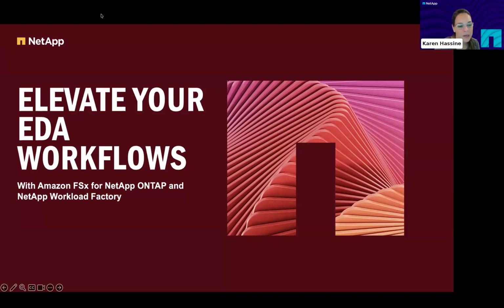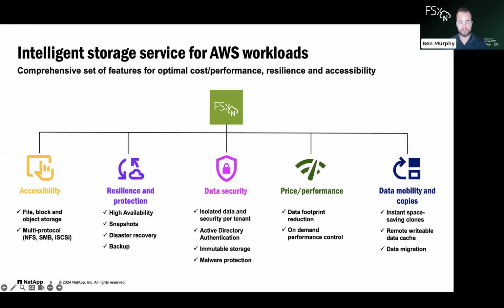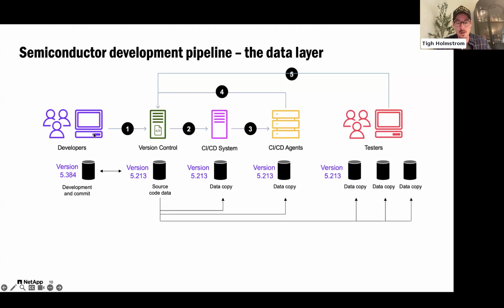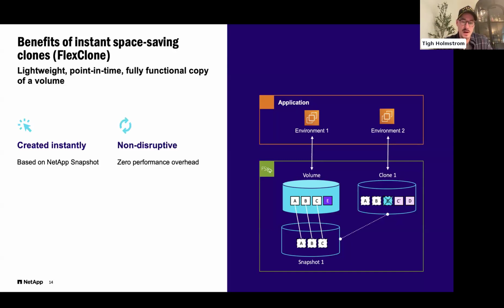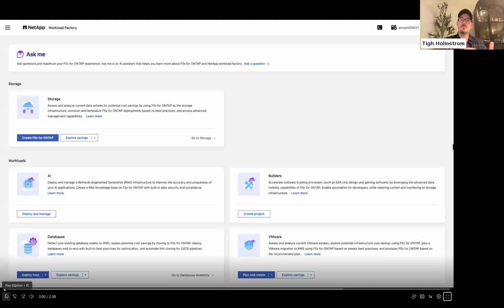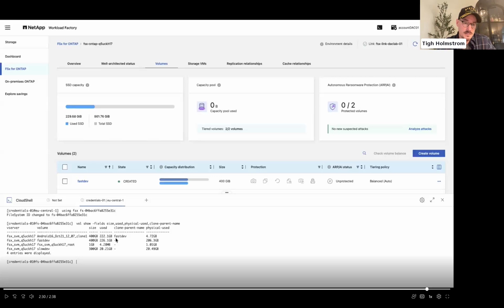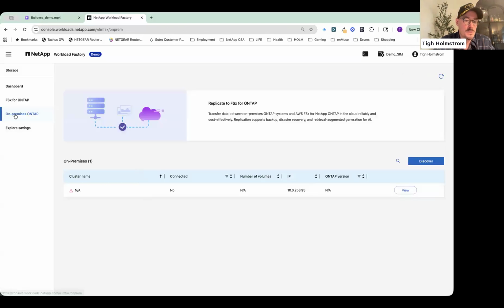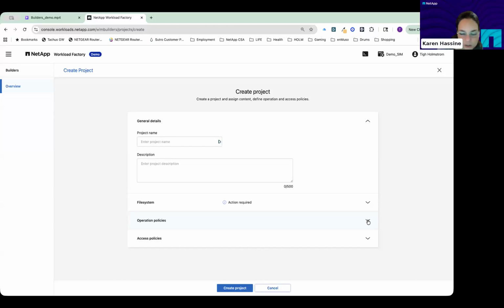Elevate Your EDA Workflows with Amazon FSx for NetApp ONTAP and NetApp Workload Factory [WEBINAR]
Join us for a live webinar, where we'll explore how NetApp workload factory, our powerful automation tool, helps engineering teams accelerate development cycles, reduce project timelines, and streamline operational workflows.

These capabilities accelerate delivery and time to market, while also driving meaningful infrastructure cost savings.​

​In this interactive session, you’ll learn how to:​
*Create full development environments in seconds: no waiting, no bottlenecks​
*Work faster and smarter: eliminate delays in setting up or duplicating workspaces​
*Boost team productivity and collaboration: empower developers to work in parallel without stepping on each other’s toes​
*Cut infrastructure costs: optimize storage usage and reduce unnecessary duplication​
*Streamline your EDA workflows and bring products to market faster​

Discover How to Accelerate Your Software Development Cycles and Maximize Your FSx for ONTAP Investment​!